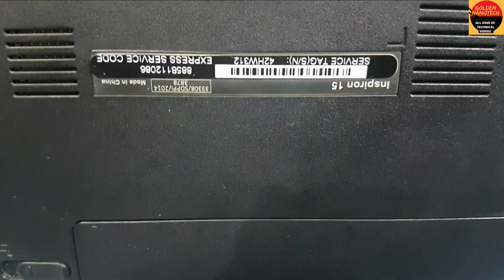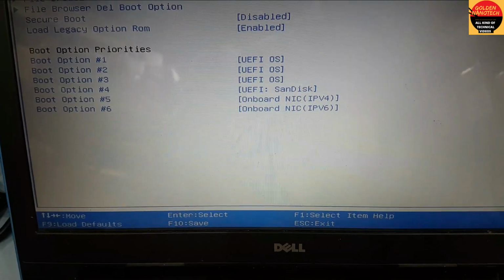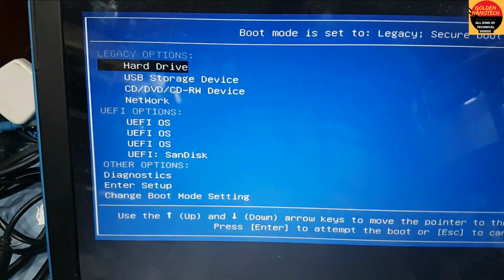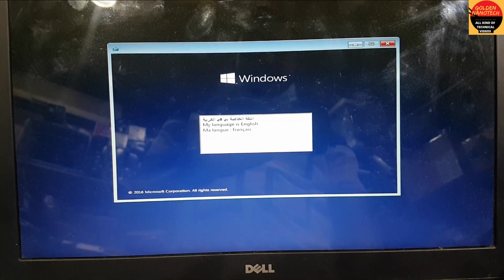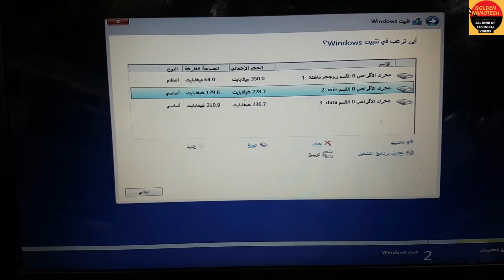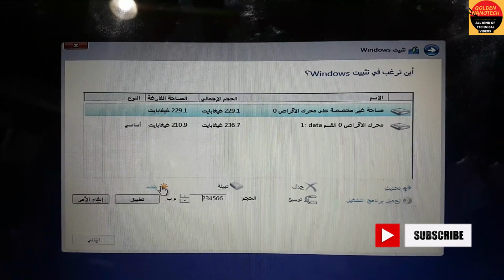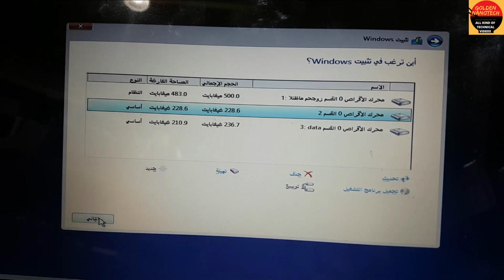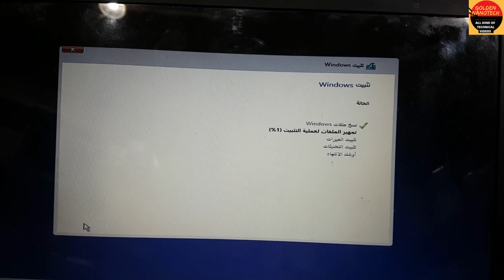DELL INSPIRON 3878 HOW TO INSTALL WINDOWS 10 LAGECY BOOT CHANGE UEFI TO LAGECY BOOT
download windows 10 and others files

windows 10 all in 1 link

windows 10 cra kmsprico

win to boot program

goo.gl/XyYgaX
Samsung Tab A6 | T285 | Frp/Google Account Bypass | New Method
Exynos.tar